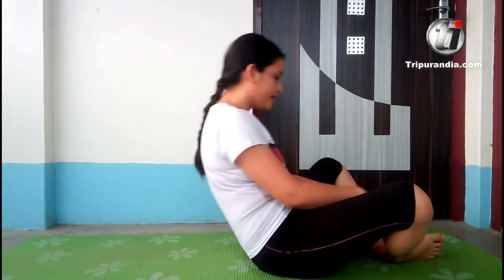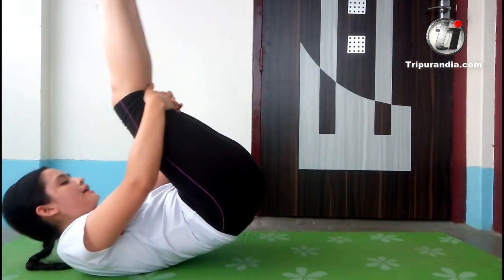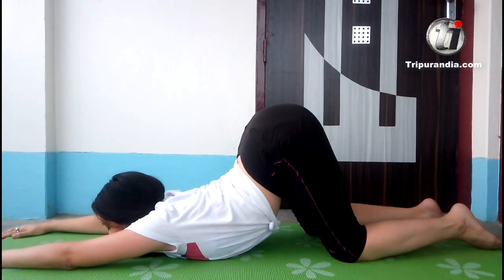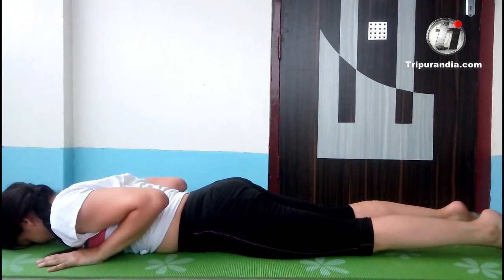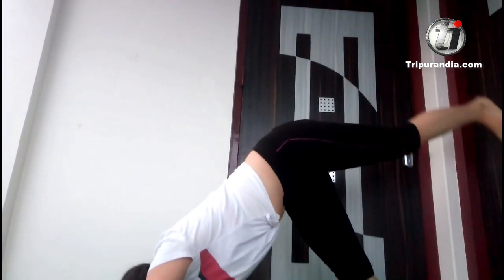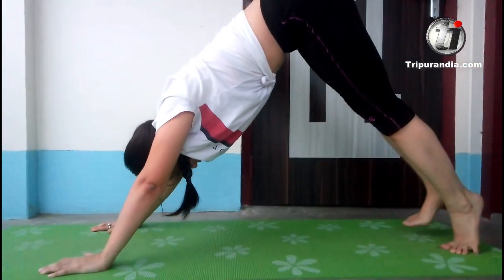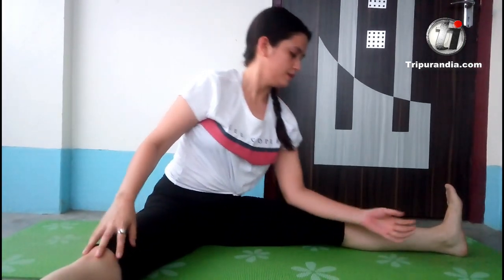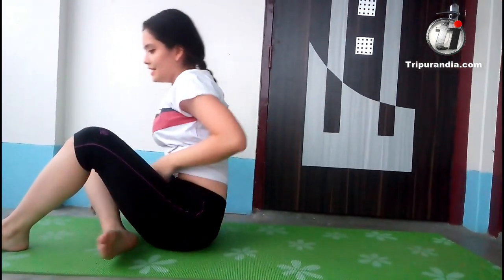Yoga Video-5 | World Yoga Day | World Music Day | Priya Sinha | Tripura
To ward off the boredom and leisure of the nationwide unlock 2.0, this Tripura legal researcher Priya Sinha (@priyogini on Instagram) is doing Yoga for well being and better mental health. Visit us for more such stories ...